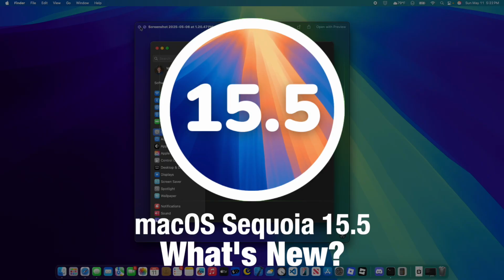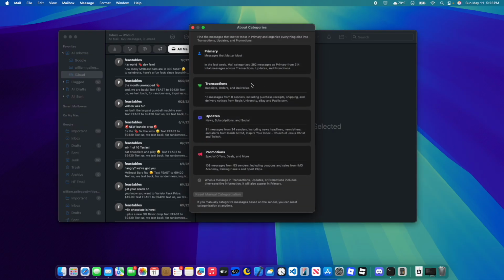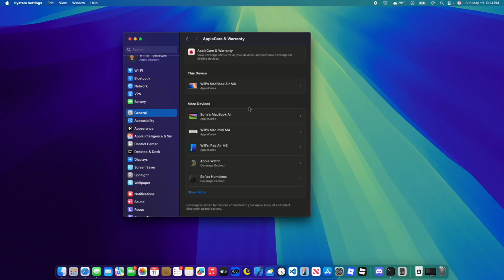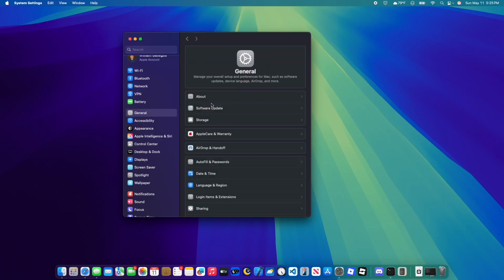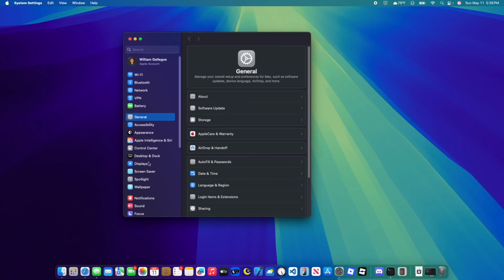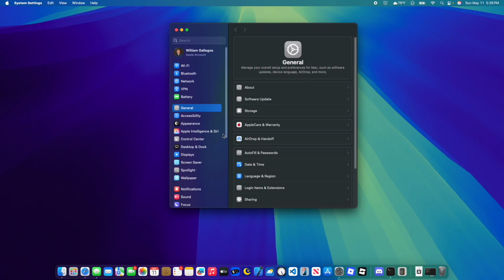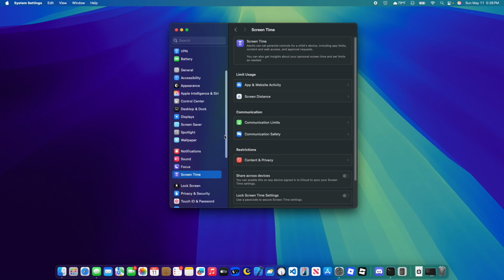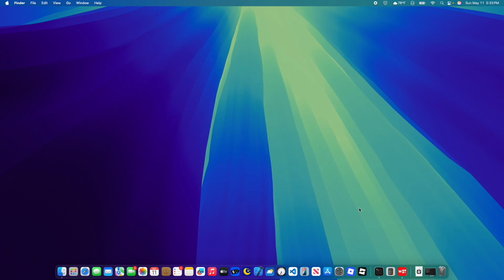Everything NEW in macOS 15.5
Apple has released macOS 15.5 to everyone, and in this video, I will be showing you what is new inside of the software.

▬ Production ▬
Editor: Final Cut Pro
Camera:
Computer: Mac mini M4 / MacBook Air M4 / iPad Air M3
Thumbnail: Canva

▬ Timestamps ▬
0:00 - Intro
0:08 - Mail app
0:50 - Applecare & Warranty
2:19 - Settings Bug fix
2:57 - Screen Time Fixes
3:46 - Review
4:06 - What's next for Apple
5:17 - Outro